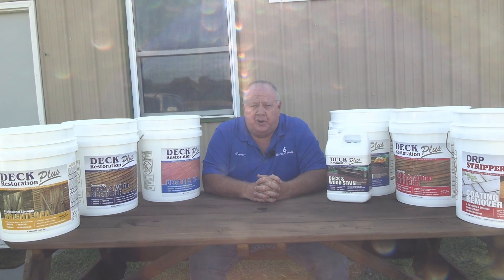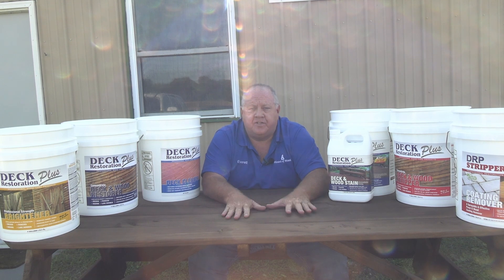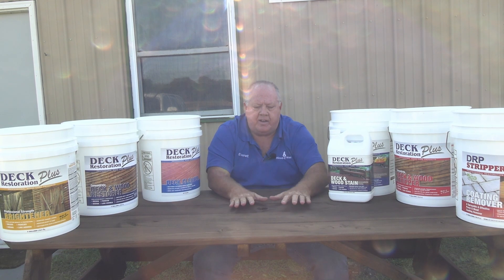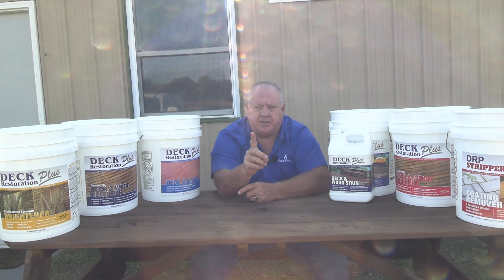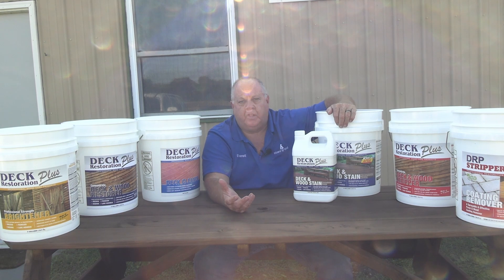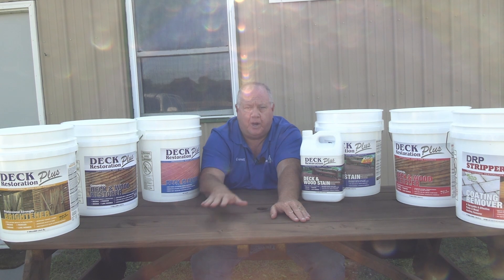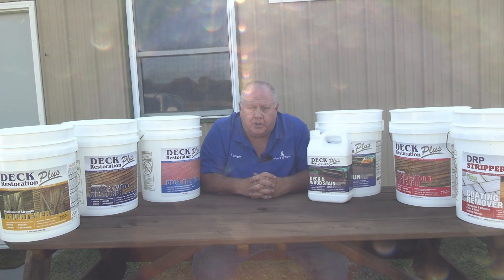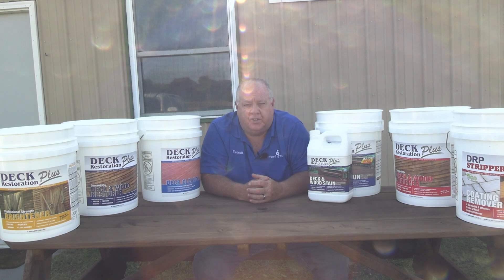Why You Should Use Deck Restoration Plus Products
Everett Abrams, the Wizard of Wood, explains why Deck Restoration Plus products are the cream of the crop and why you should use them for your next project!